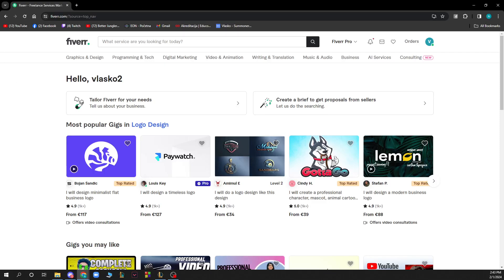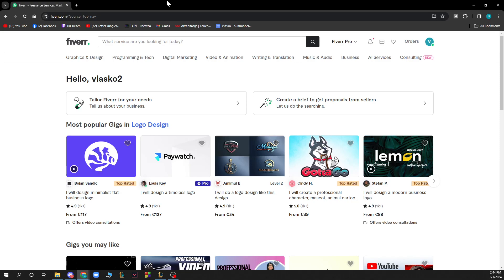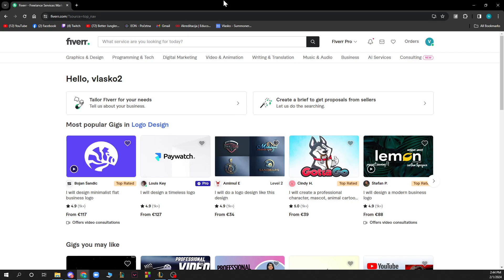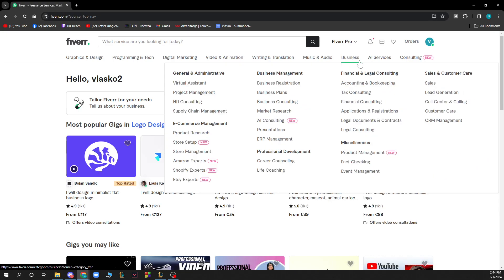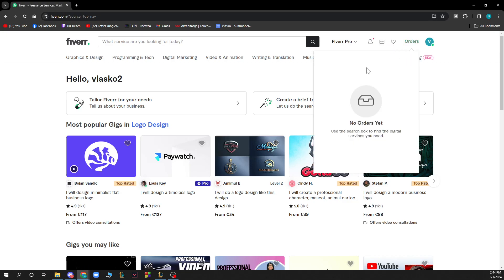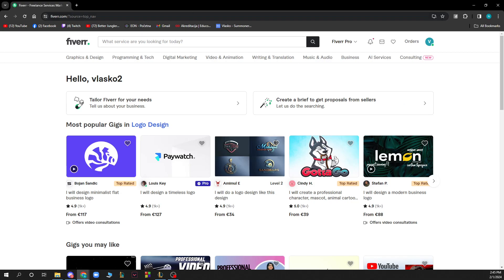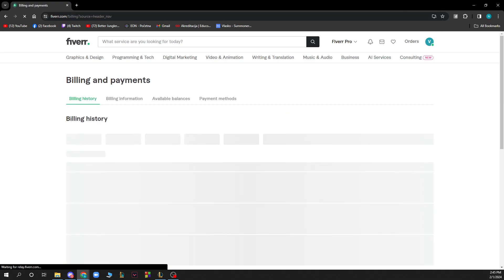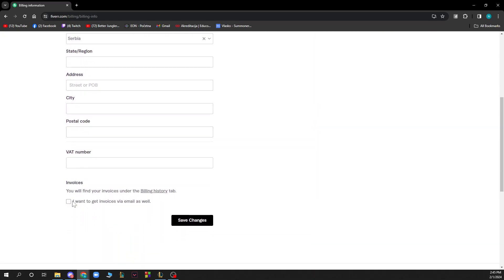How to Get Invoice From Fiverr (Quick Tutorial)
In this video I will show you How to Get Invoice From Fiverr. It would be good if you watch the video until the end so that you don't miss important steps.